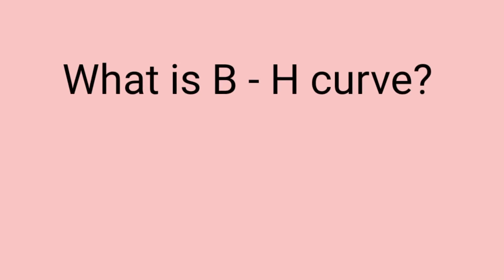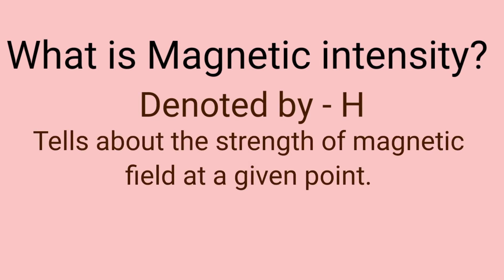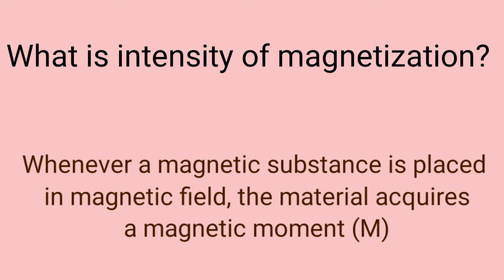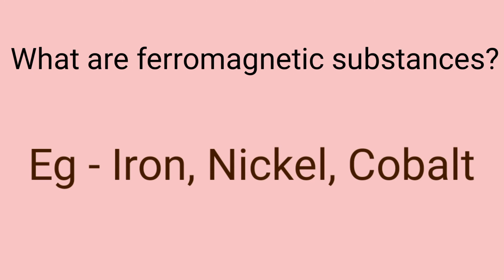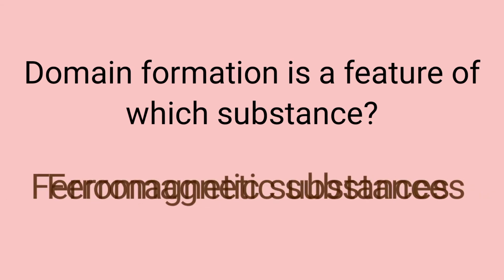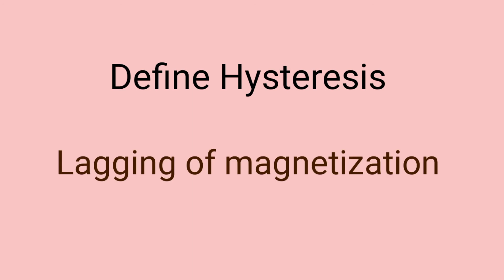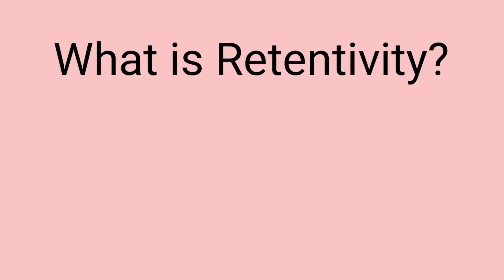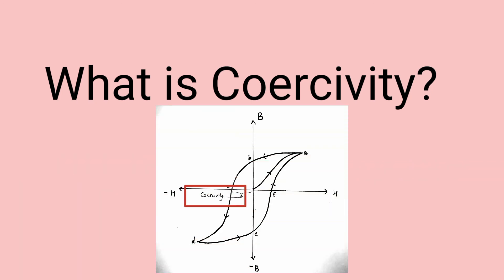V.imp! B-H curve of ferromagnetic material viva voce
Here's everything you need to know about the experiment - B-H curve of ferromagnetic material

Hey guys,

This viva voce video will help you in getting a better understanding of the experiment and gain good marks in practical viva.

What is B-H curve?
Relation between B and H
Magnetic intensity
Intensity of magnetization
Ferromagnetic substances
Curie temperature
Hysteresis
Hysteresis loss
Retentivity
Coercivity

B-Hcurveexperimentvivavoce
B-Hcurveofferromagneticmaterialvivaquestions